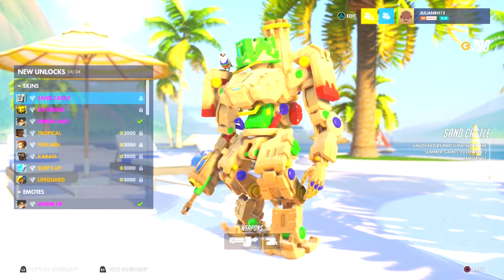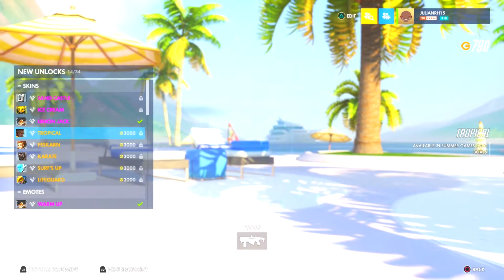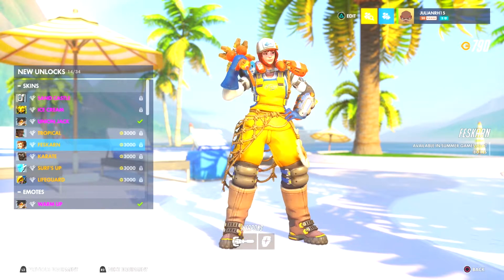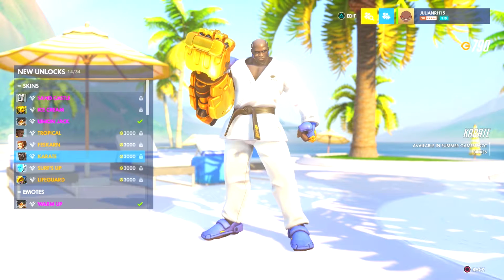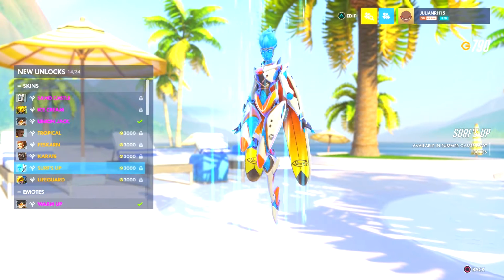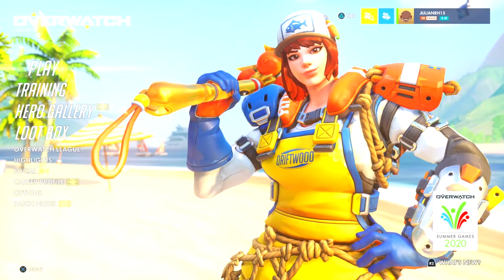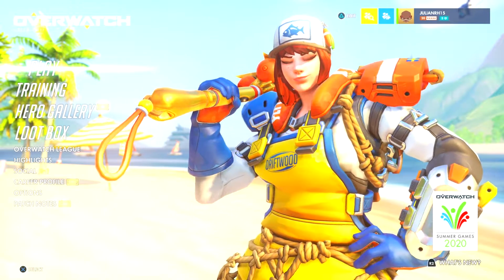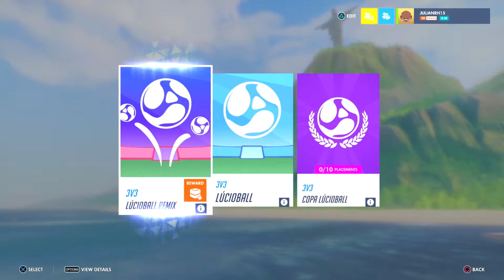SummER GamES 2020 Year 5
Hey What Is up GUYS and GALS